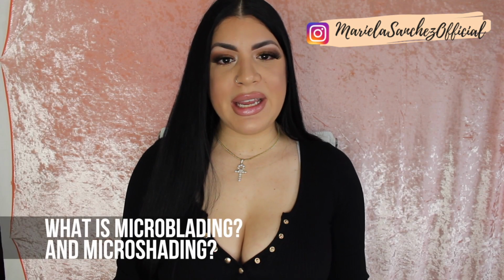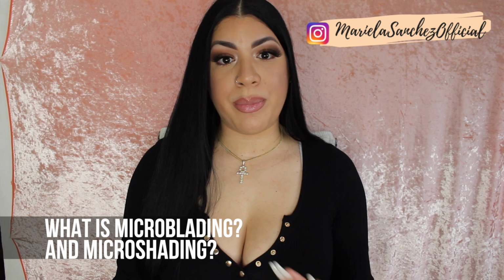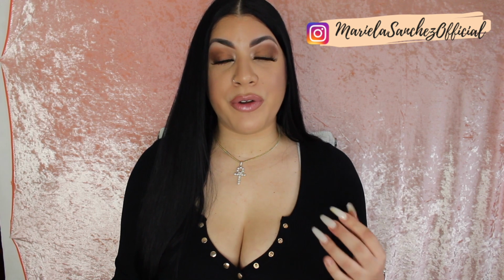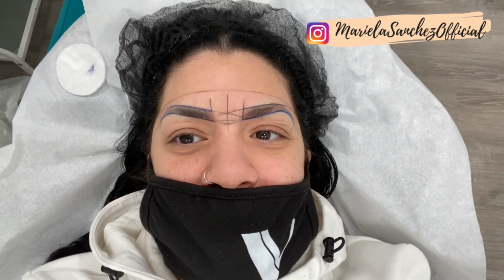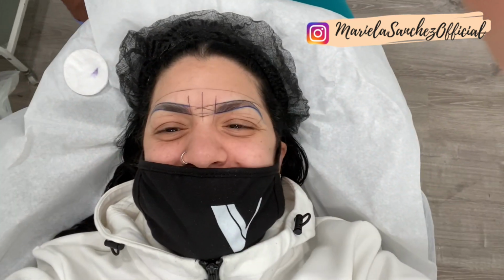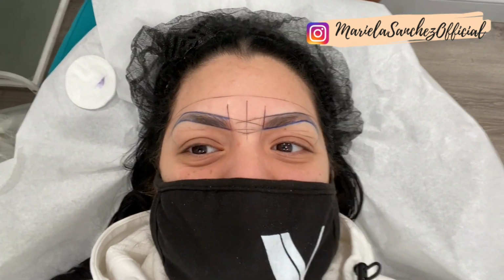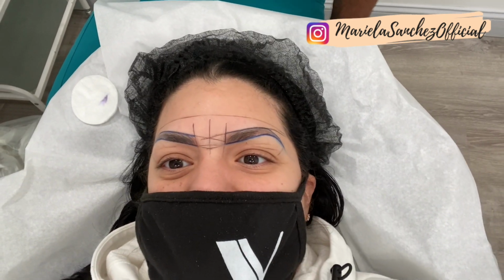MICROBLADING PROCESS STEP BY STEP| MY EXPERIENCE GETTING MY EYE BROWS DID!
HEY MY LOVES! THANK YOU SO MUCH FOR STOPPING BY MY CHANNEL. IF YOUR A RETURNER, THANK YOU SO MUCH FOR BEING A REAL ONE.

IN THIS VIDEO I EXPLAIN THE STEP BY STEP PROCESS OF GETTING MY EYE BROWS MICROBLADED AND MICROSHADED. I WORKED VERY HARD CREATING THIS VIDEO SO I HOPE YOU GUYS ENJOY IT!

WHAT CAMERA AM I USING: SONY CANON T5i